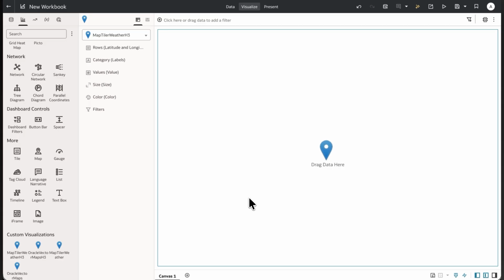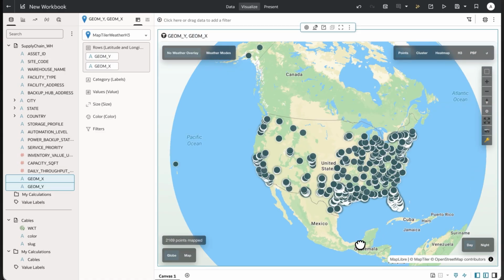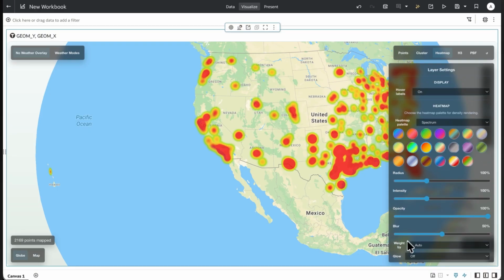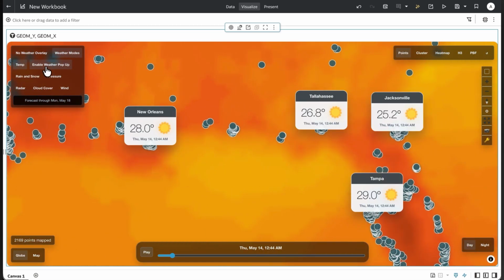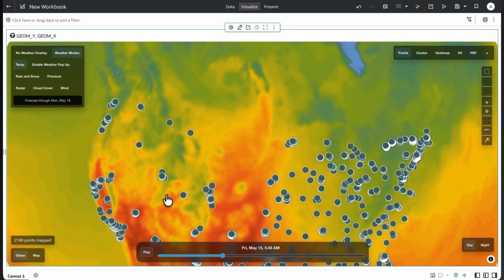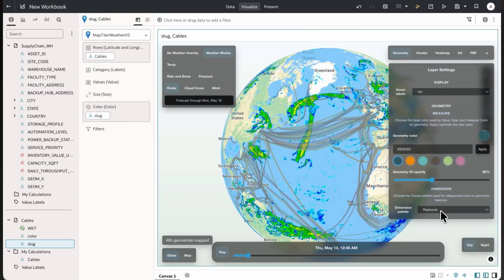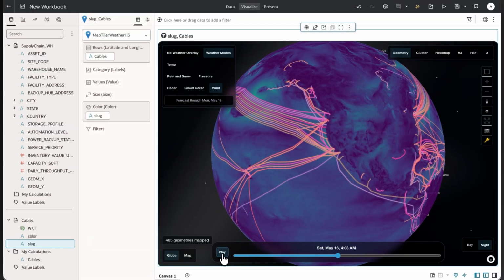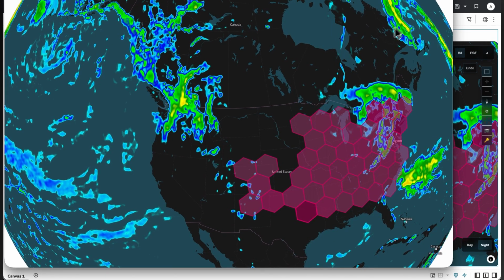Display Real-Time Weather on Maps with the Oracle Analytics MapTiler Extension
In this video, we explore how to use the MapTiler Weather custom visualization inside Oracle Analytics Cloud to combine location data with weather context in a single map experience.

The walkthrough covers mapping latitude and longitude, confirming point placement, moving from points to heat maps, and applying weather layers such as temperature, rain and snow, pressure, radar, cloud cover, and wind. We also review, styling controls, selection tools, and canvas options that support deeper geospatial analysis. Follow along to see how this workflow can surface patterns, hotspots, and regional trends more clearly.

00:00 Map the Location Data
00:40 Enter API Key
00:58 Points Mode
01:16 Heat Map
01:45 Add Weather Layers
02:43 Forecast Timeline
03:46 Geometry Layer
04:42 H3 Aggregations